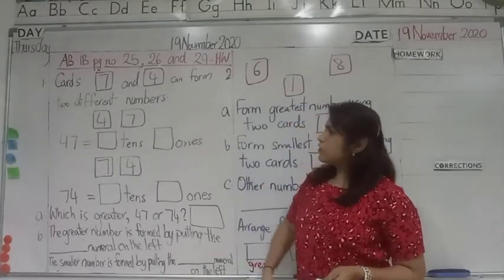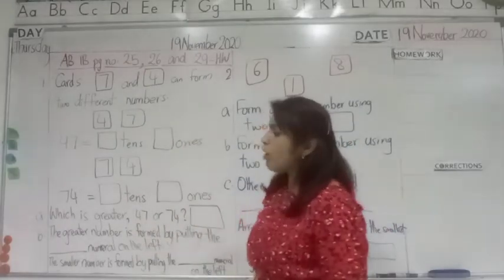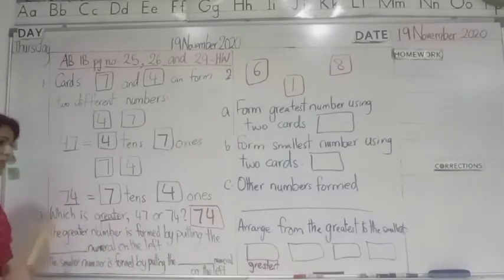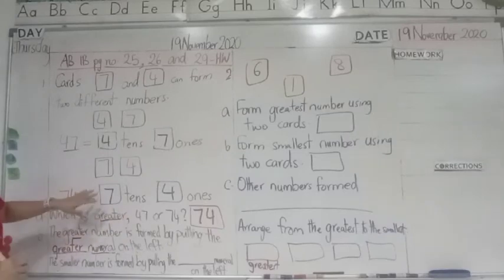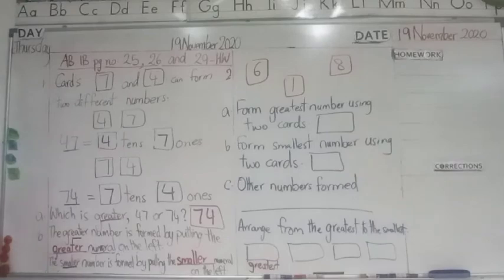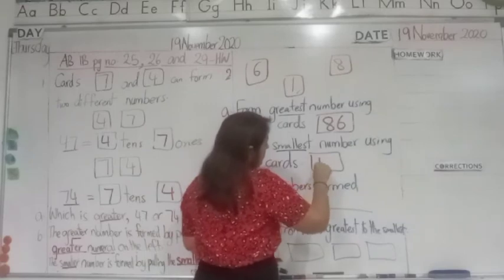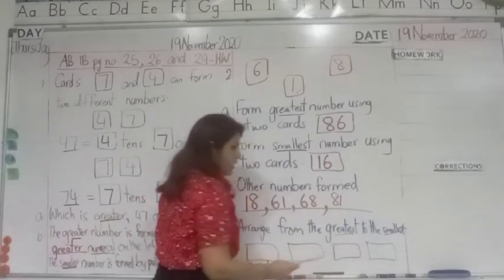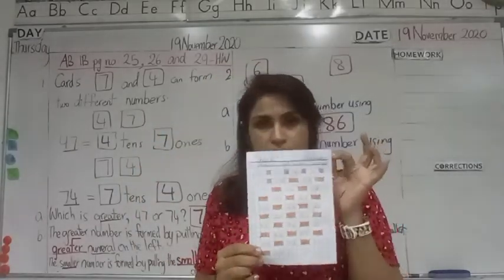Maths-Learning Numbers to 100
Maths Activity book 1B page no.25, 26, 27 & 28